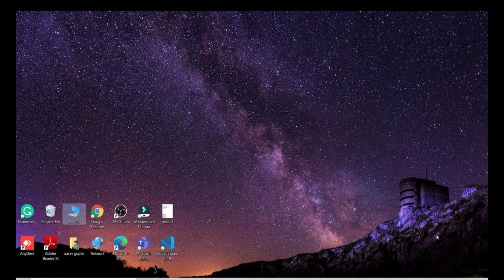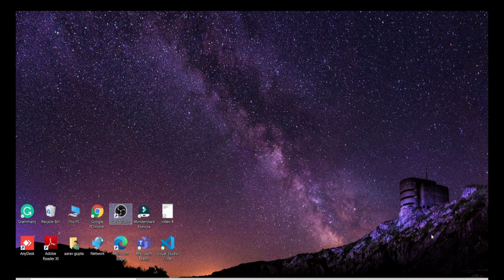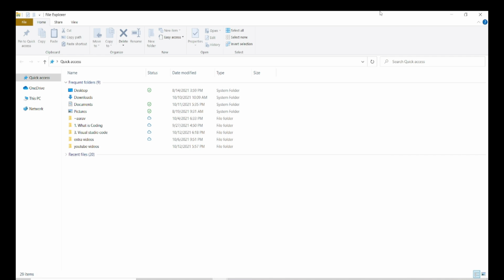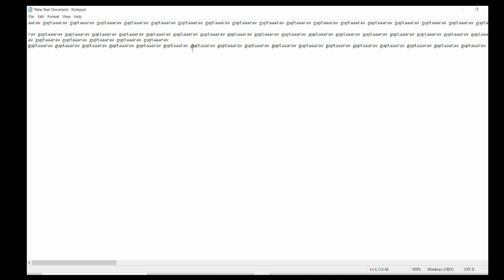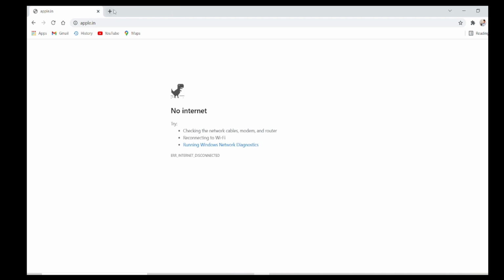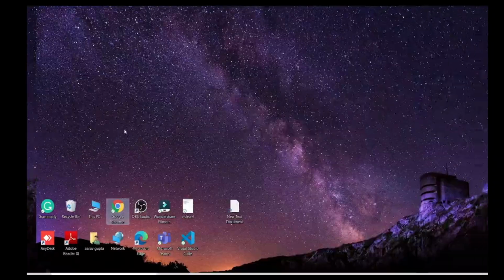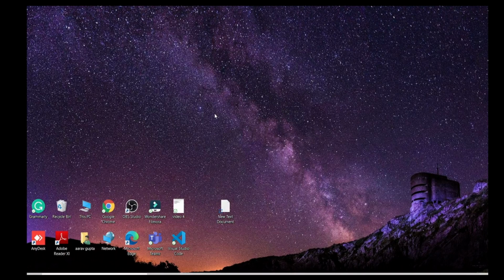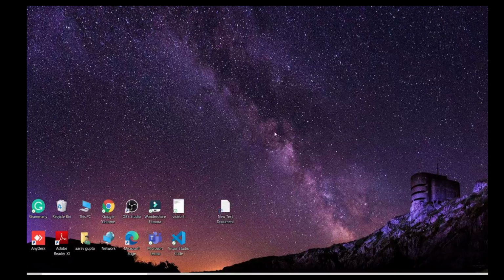10 Useful Shortcut Tricks Of Laptop That you Might Not know | Aarav Coding Adda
Hello Guys! Welcome Back to My new and Fresh Video. In this video, I tell you about some shortcut tricks of a laptop. That you might not Know. And These Tricks will help you very much in working on a laptop.

Thanks